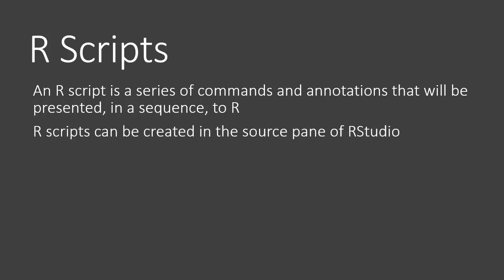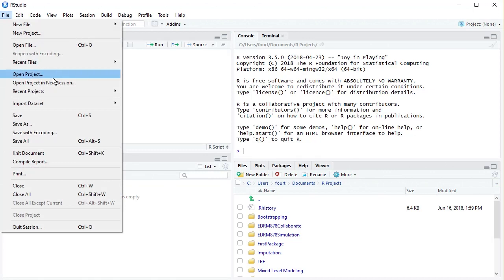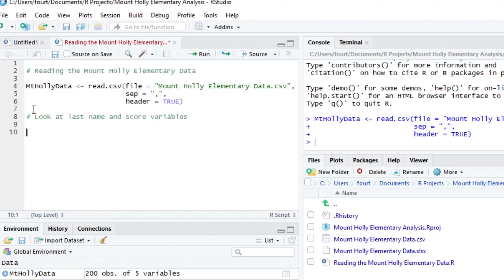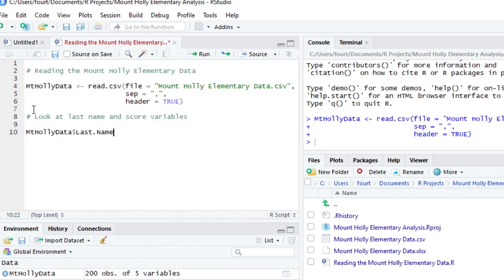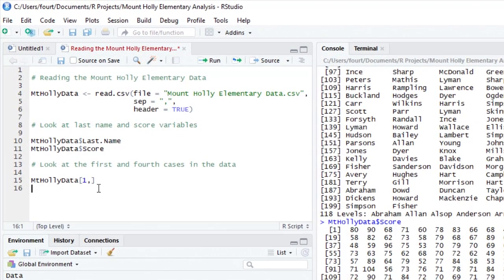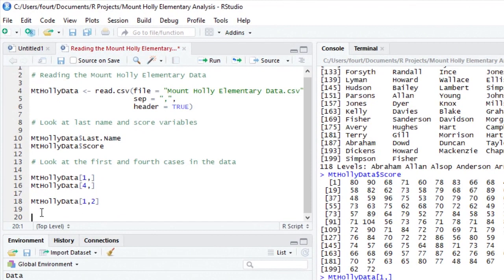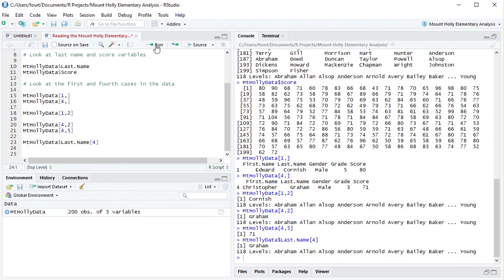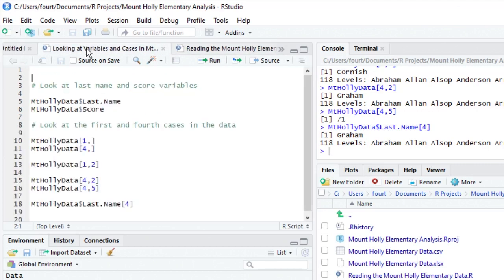R Scripts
When we ask R to perform functions, we can either type these directly into R, or we can create a script. There are many reasons for creating scripts. The only time I ever type directly into R, via the console window in RStudio, is when I want to do a simple calculation (e.g. 52*7). For every analysis project, I use scripts. A script is a text file with R functions and our annotations to remind us what each section of the script is supposed to accomplish. (Annotations are important! Use them!) Here are some of the reasons that we use scripts.

We can rerun scripts multiple times without having to retype functions.

We can more easily spot and correct errors, then quickly test our corrections to make sure they fixed the problem.

We can keep functions and annotations together so that when we come back to the script (perhaps even weeks or months later), we have a reminder about what we did with the script.

We can use previous scripts to begin new analysis projects. This is a huge benefit. There are too many functions for any of us to remember (I only remember the ones that I use almost every day), but we don't have to remember them. We can save a previous script under a new name, make the needed changes, and have a new script!

This video illustrates the use of scripts. Specifically, I will show you a script for selecting specific variables and cases. Remember that variables are the columns in our spreadsheet and cases are the rows. I can use R to pick out variables and cases. So in the process of demonstrating the use of scripts, I am demonstrating these new R skills.

These are the data that I explore in this video in an Excel format

These are the data that I explore in this video in CSV format for reading into R

This is the R script that I use in this video to read the Mount Holly Elementary Data into R from a CSV file

You can download this script to follow along. Better yet, you can follow along with creating this script!